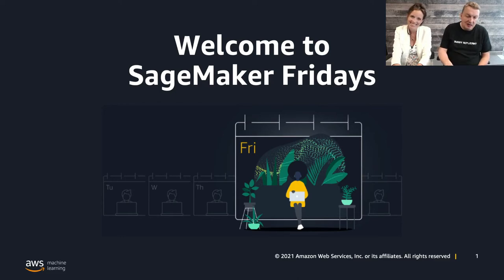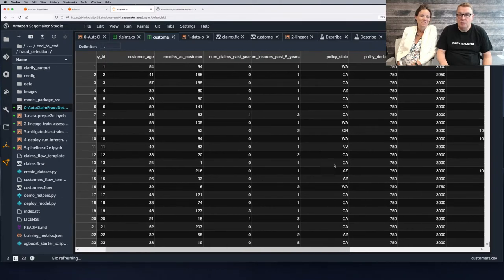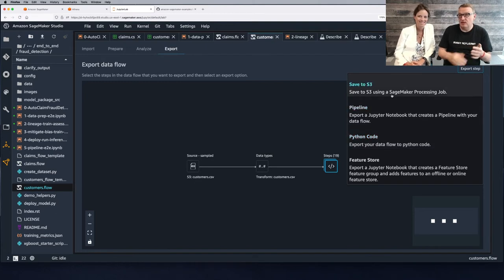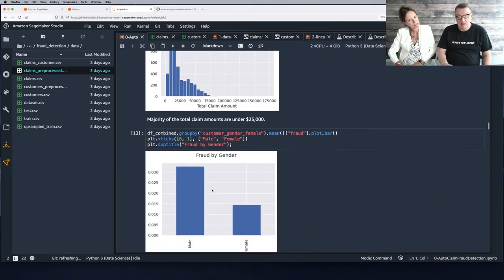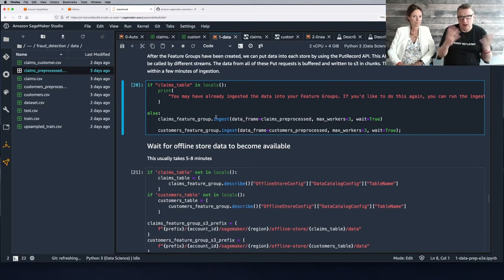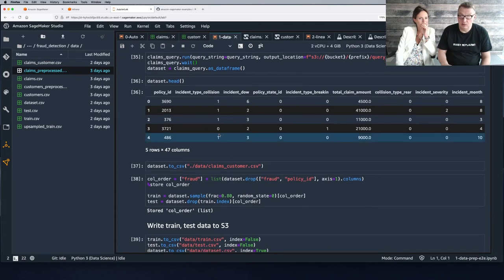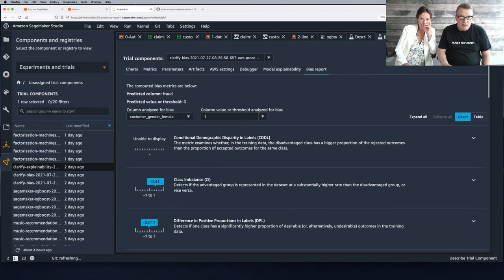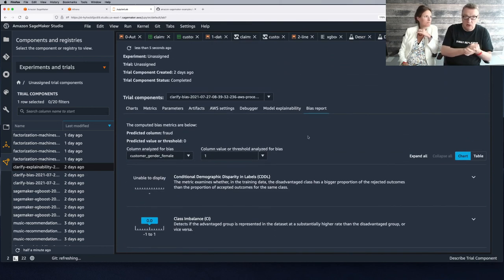SageMaker Fridays Season 4, Episode 2 - Detecting fraudulent insurance claims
Broadcasted on 13/08/2021.

*** Notebook